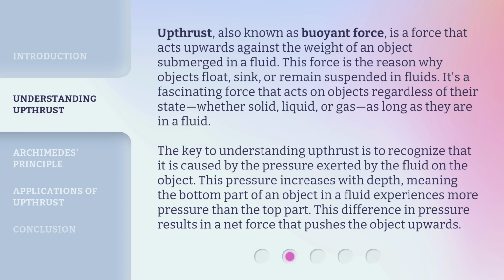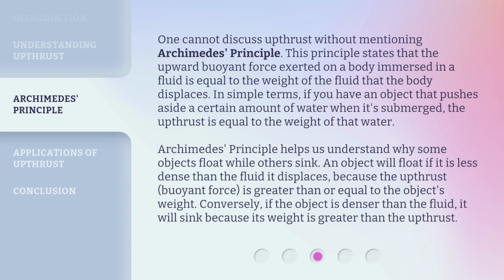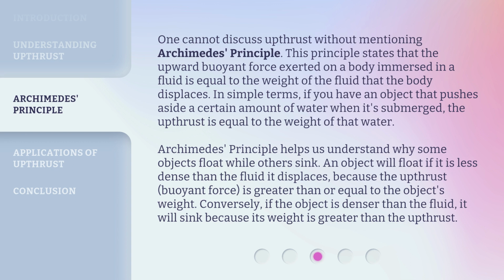Unveiling the Mystery: Upthrust in Fluids Explained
Cracking the Code: Understanding Upthrust in Fluids • Join us as we unravel the secrets behind upthrust in fluids and gain a deeper understanding of this fascinating phenomenon.

00:00 • Introduction - Unveiling the Mystery: Upthrust in Fluids Explained
00:42 • Understanding Upthrust
01:32 • Archimedes' Principle
02:24 • Applications of Upthrust